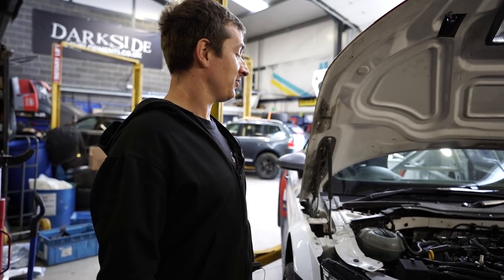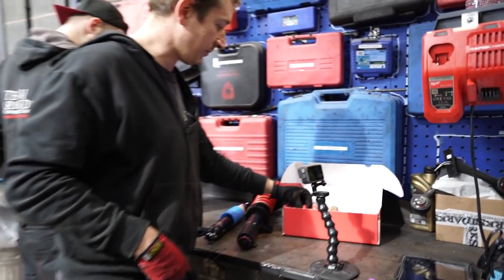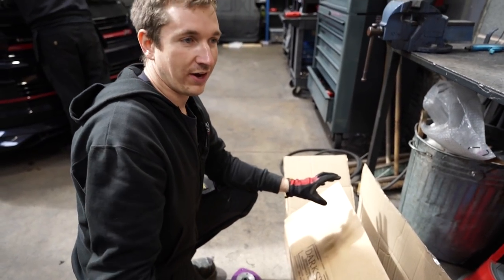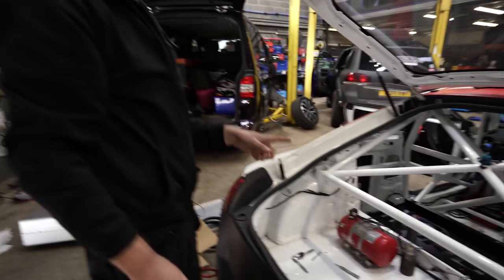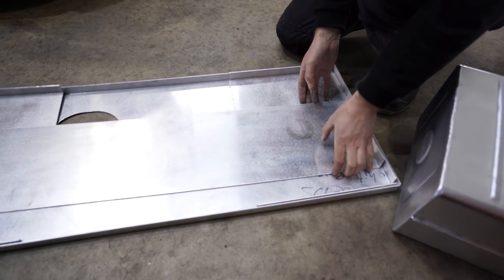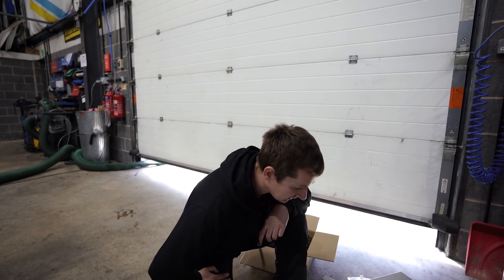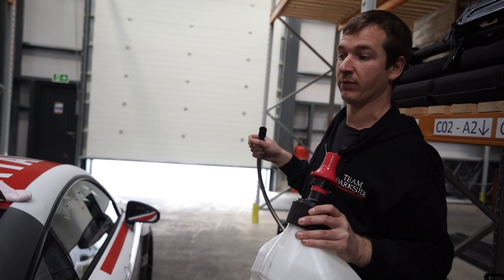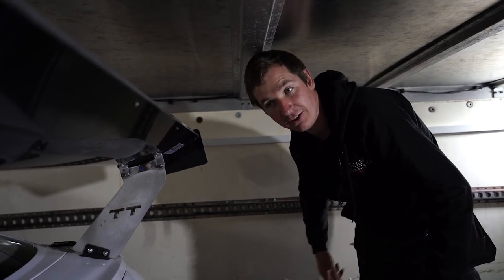Fancy Fuel Tank & New BIG Wing!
Since the Birkett Relay last year, we soon realised the tank size on the TT wasn't big enough for the longer races. The solution... an additional 54L ProAlloy external fuel tank!

We also installed our new custom wing brackets inspired by the TT Cup cars.

Camera Gear:
Sony A7iii